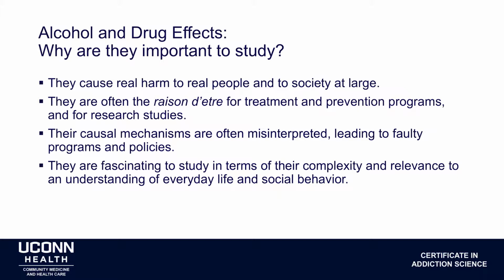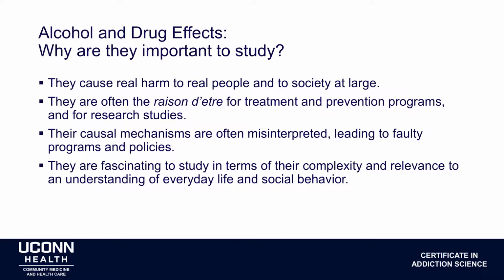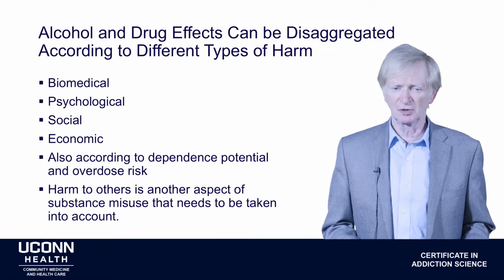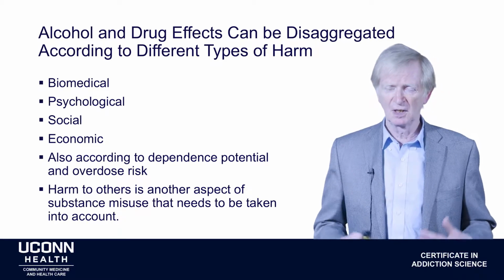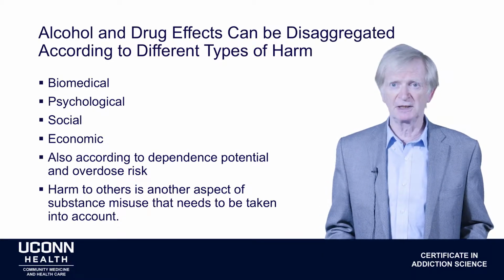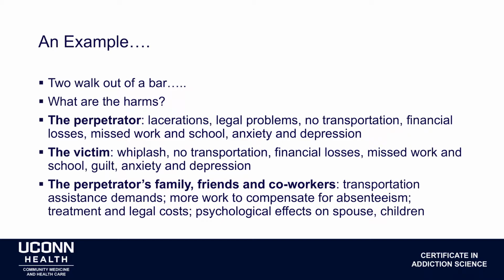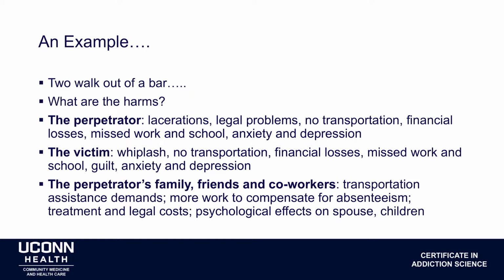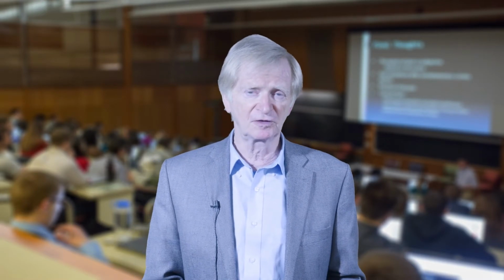Epidemiology Module 6 Intro